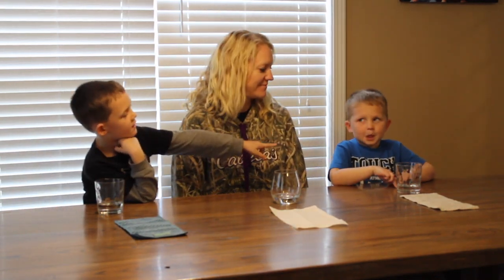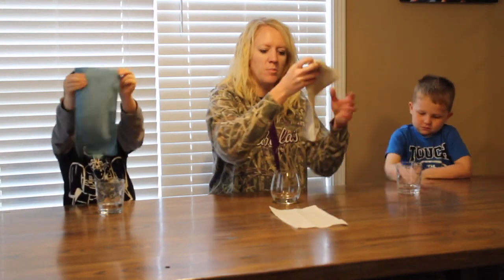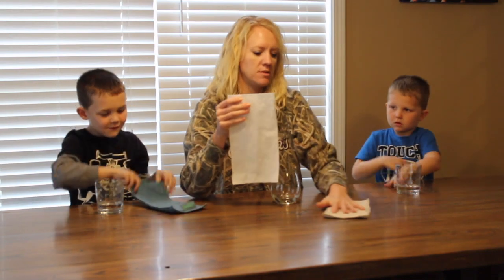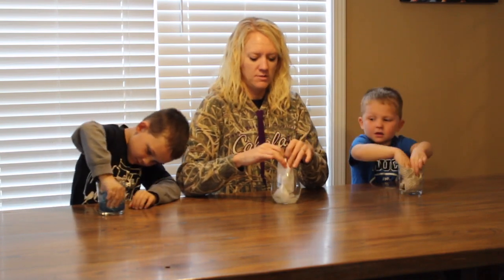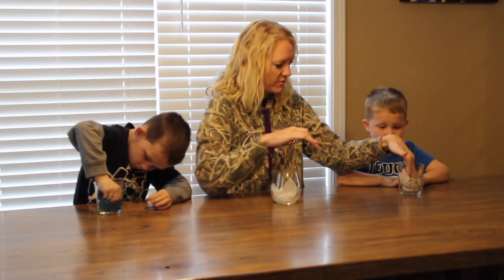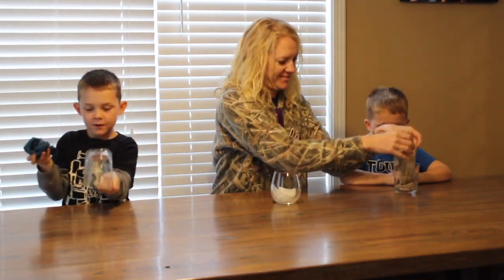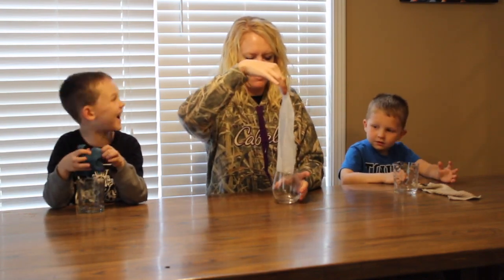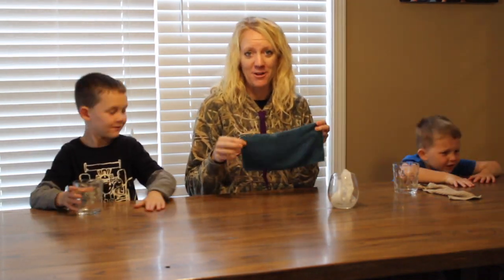Norwex Counter Cloth Challenge!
Our ultra absorbent, reuseable cloths out perform the leading paper towel in this fun challenge with my kids!